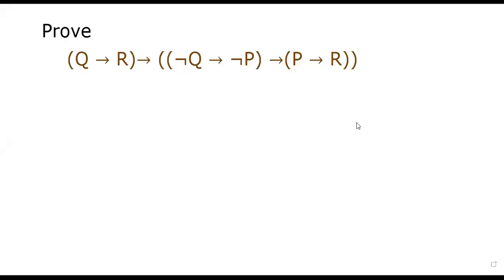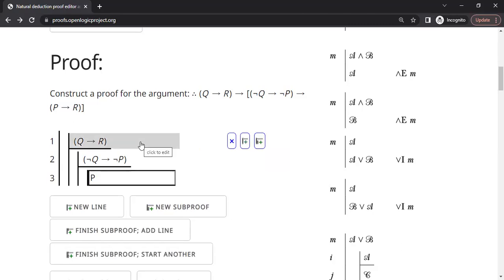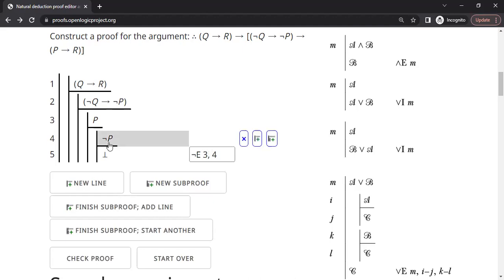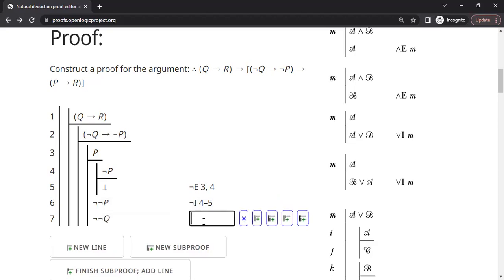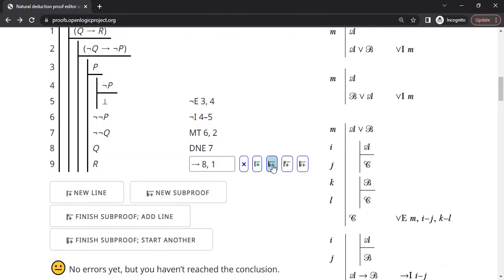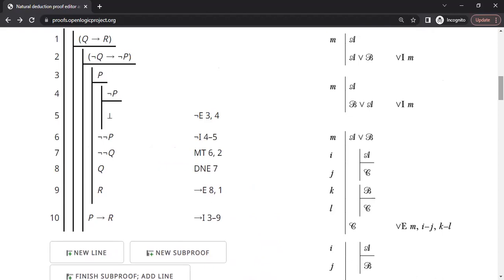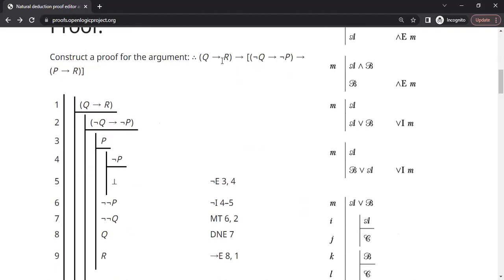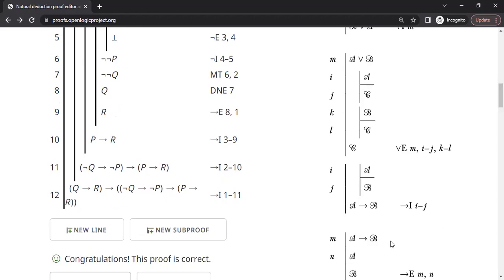Applying Modus Tollens rule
We apply MT for a theorem and use a proof checker to validate our proof follows natural deduction rules.

Reference: Logic in Computer Science, Huth and Ryan.